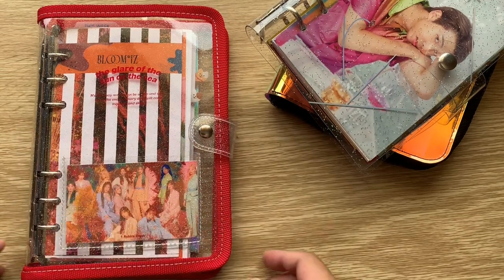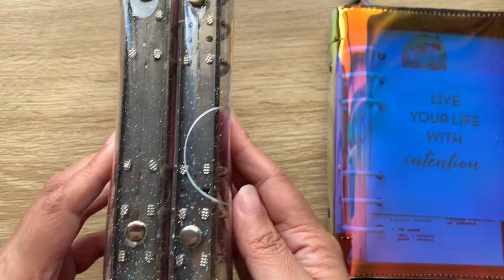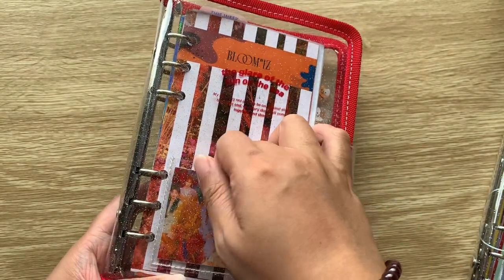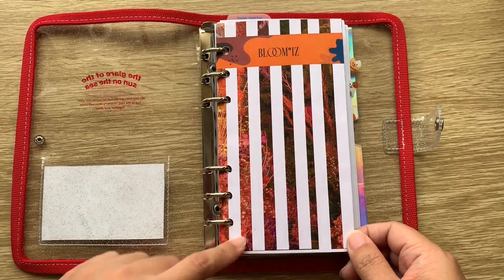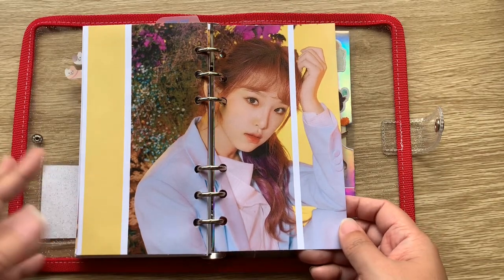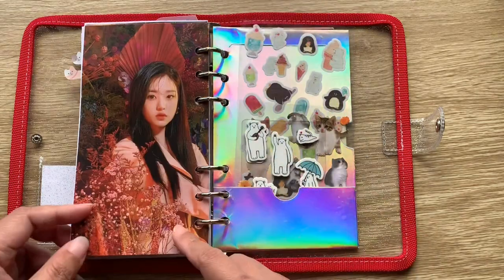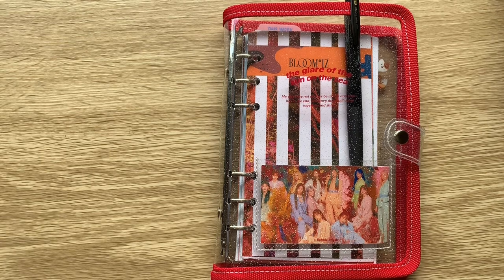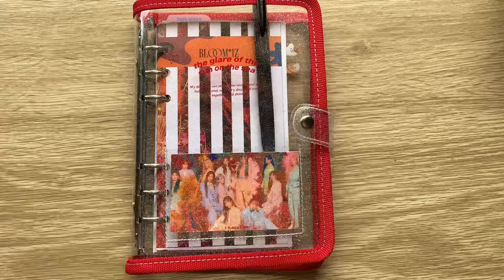My March Setup | Planner Flipthrough | A. Bubble Crush Planner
My Planner Setup for the month of March!  This time around, I am using the Urban Crush planner from a Korean planner brand, A. Bubble Crush:

And to all my fellow K-POP Planner people, I am breaking the BTS monotony, by featuring my favorite K-POP girl group, IZ*ONE!

De-stash sale still ongoing!

We make planner sticker kits for Hobonichi books, personal planners, and coiled and disc planners. Our stickers were made to make decorating your planner pages as easy as can be! We hope you like them :)